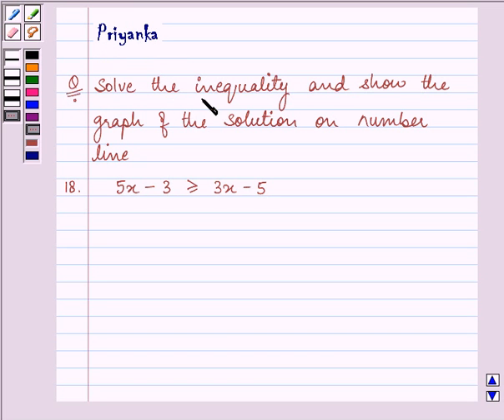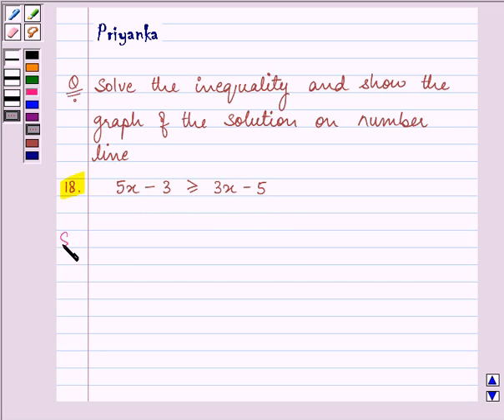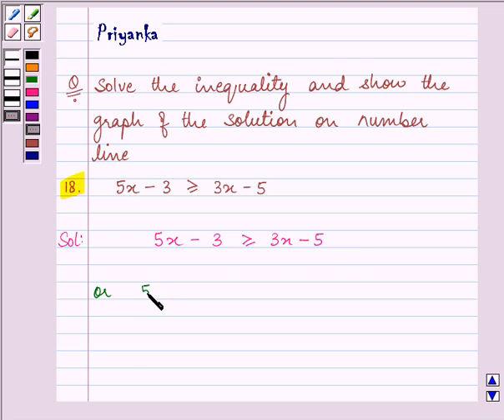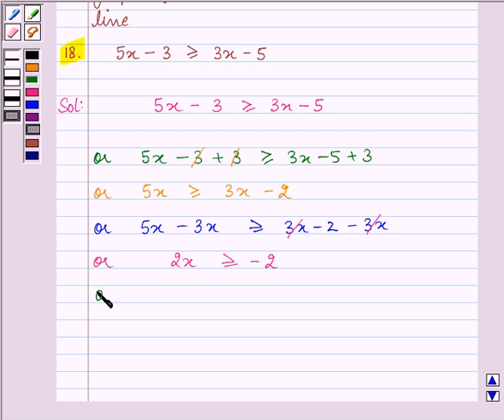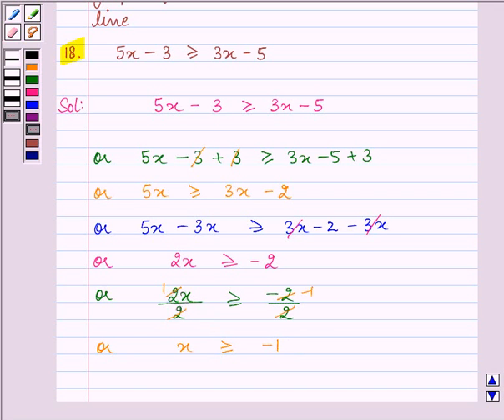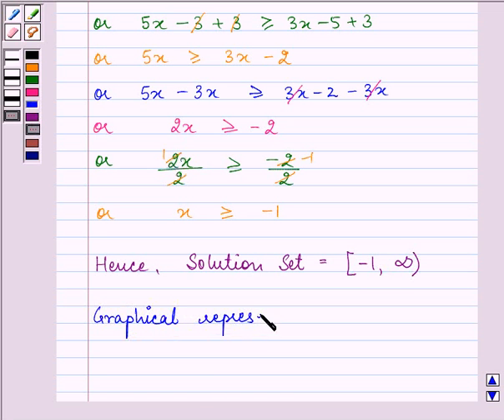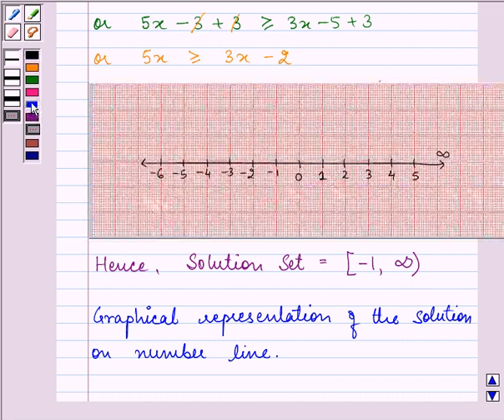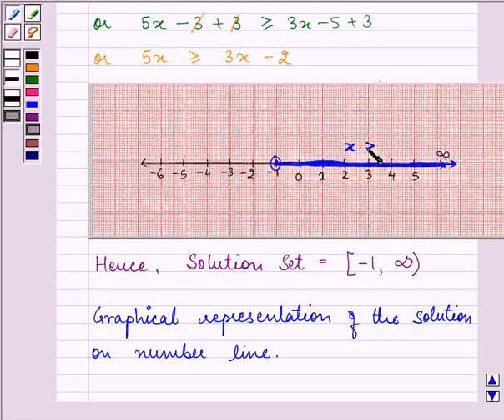Maths XI NCERT 6 6 1 18